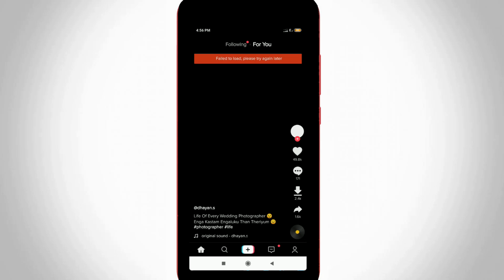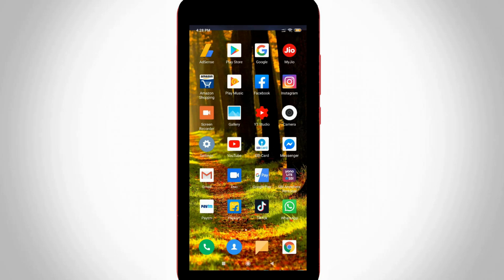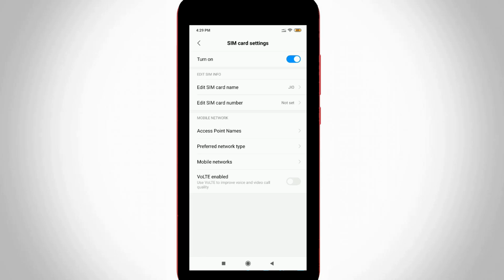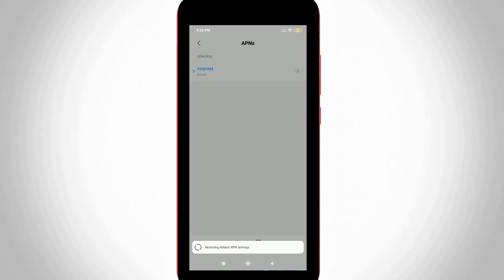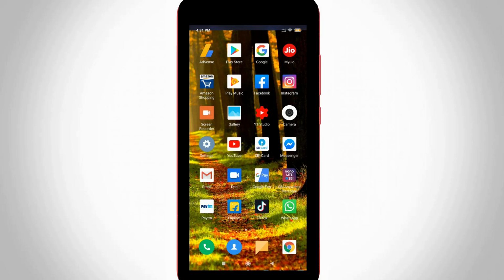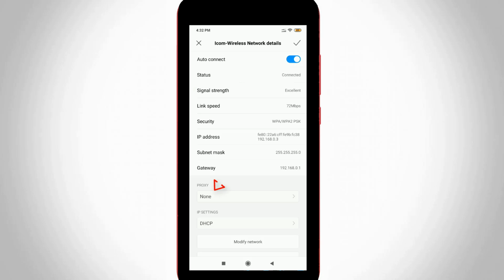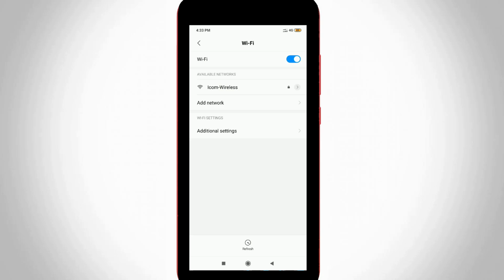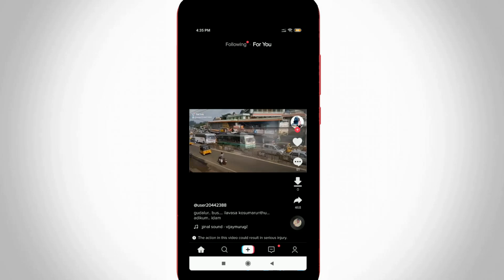How To Fix Failed To Load Please Try Again Later Error In Tik Tok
I get the following error notification while try to watch the videos on my tik tok app :

Failed to load,please try again later.

This tutorial is about how to solve tiktok videos not opening or not posting problems.

This is 2022 released trick and this solution may be works on ios iphone device and ipad also.

How to fix login failed and network speed problem :

1.Just open your android mobile settings and then goto sim cards and mobile network.

2.Here you can choose your data connection sim card.

3.Because this issue is occurred due to the slow network or unstable network.

4.So you can use volte service in your phone.

5.Also click to enable all grant permission in this app.